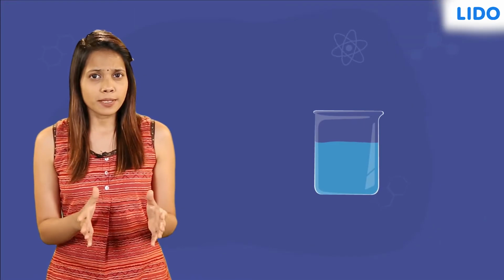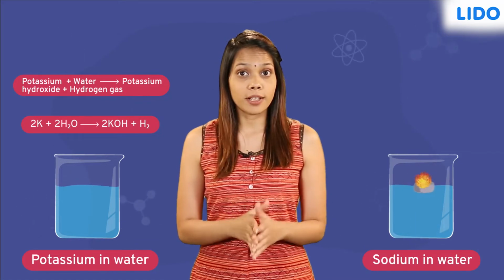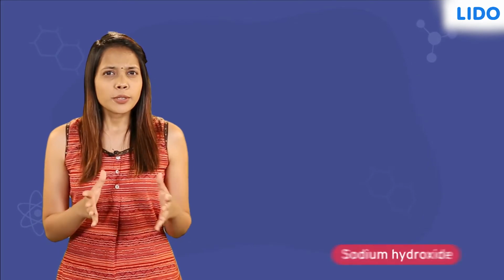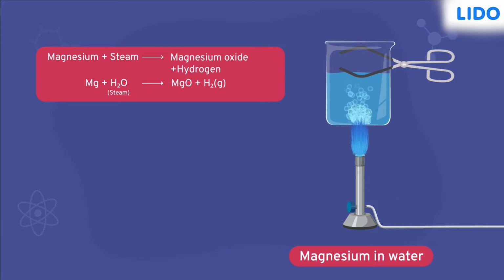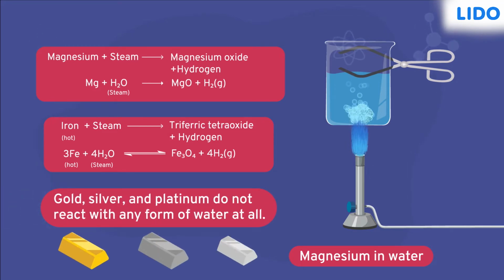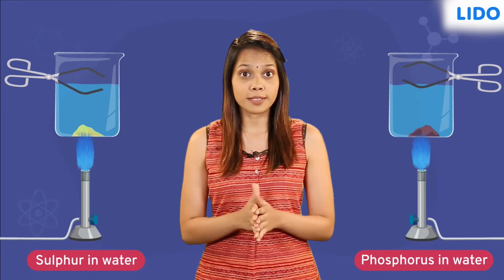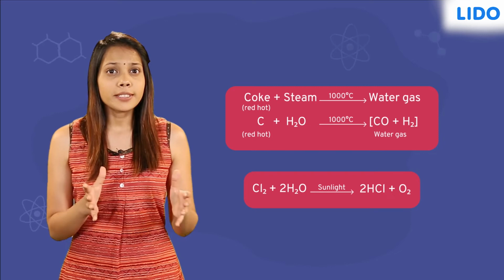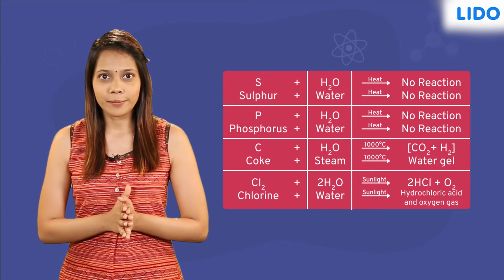Reaction of Water with Metals & Non metals | Class 10 Chemistry | Chapter 3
Metals react with water and produce a metal oxide and hydrogen gas. Metal oxides that are soluble in water dissolve in it to further form metal hydroxide. But all metals do not react with water.

✔️ Class: 10th
✔️ Subject: Chemistry
✔️ Chapter: Metals and Non-metals (Chapter 3)
✔️ Topic Name: Reaction of Water with Metals and Non metals